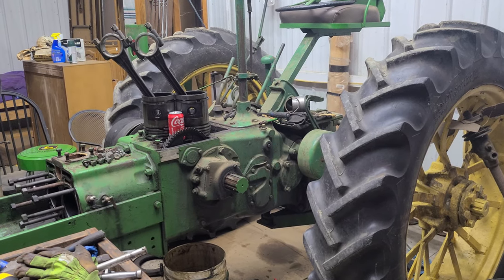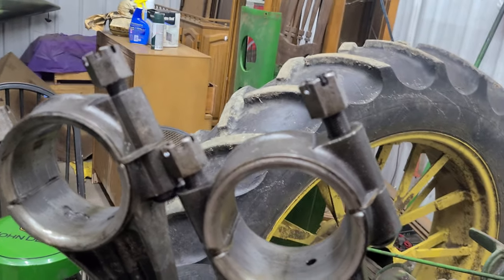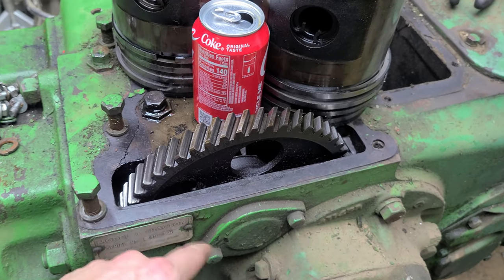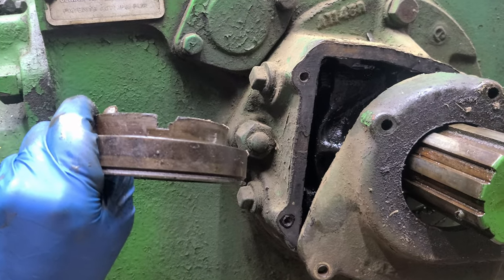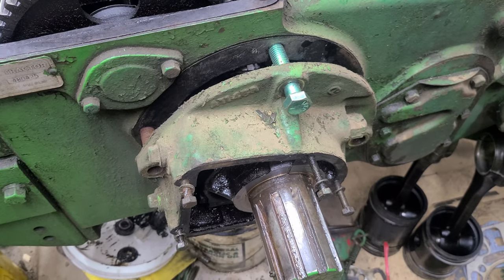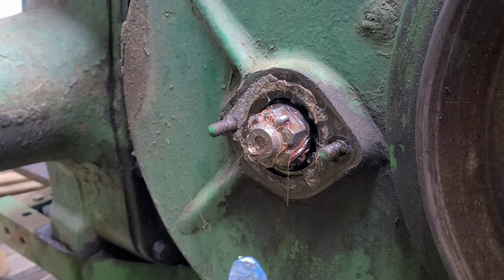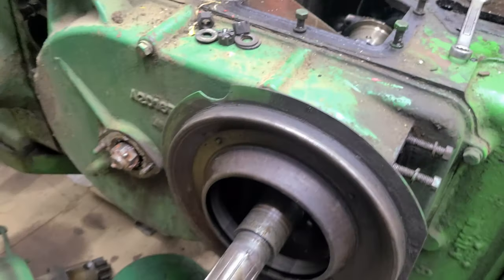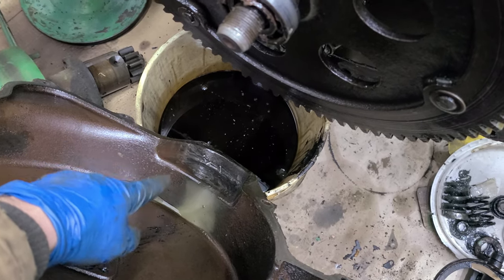1939 John Deere A Part 4 Crankshaft Removal - Restoration Series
Got around to taking the pistons out and crankshaft.  Some interesting finds on the connecting rod bearings.